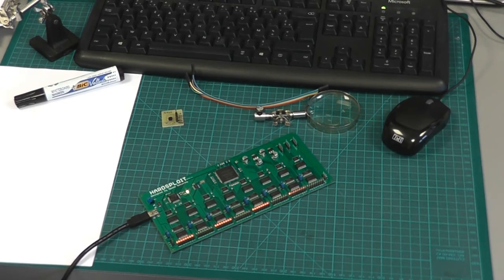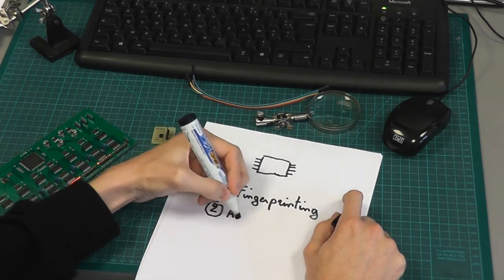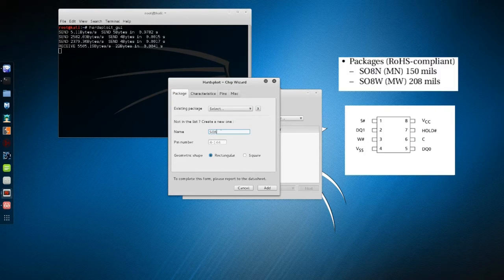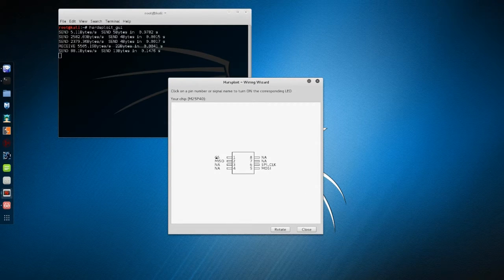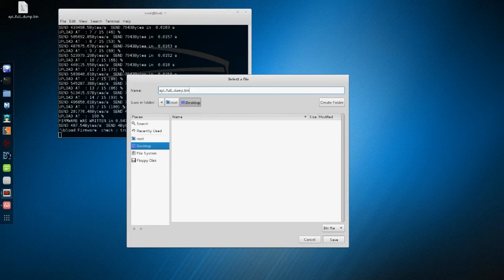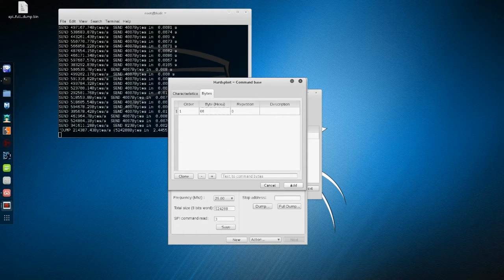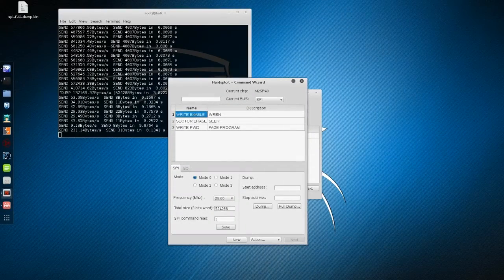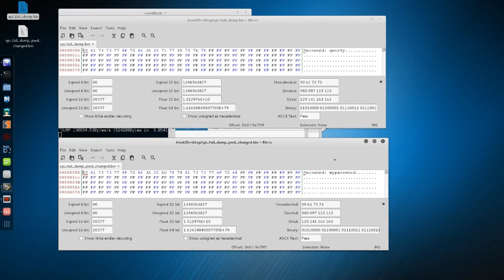Hardsploit: Playing with an SPI memory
How to use Hardsploit to interact with an SPI memory (M25P40V)